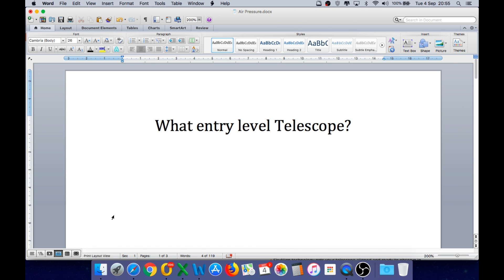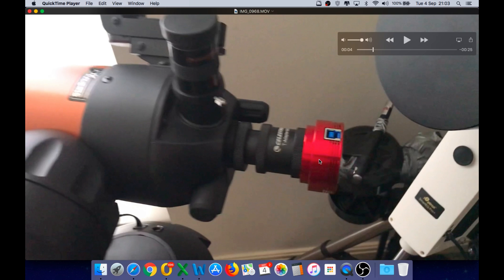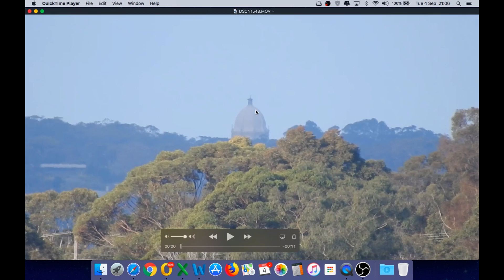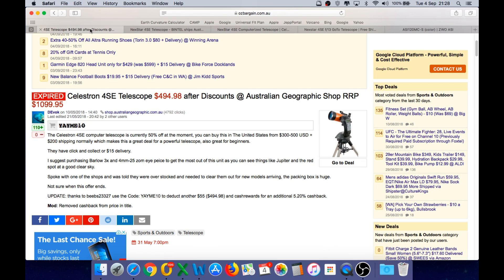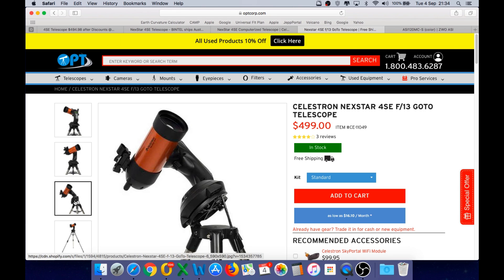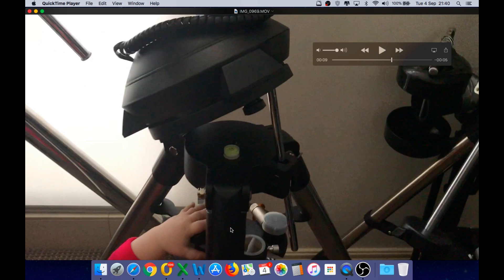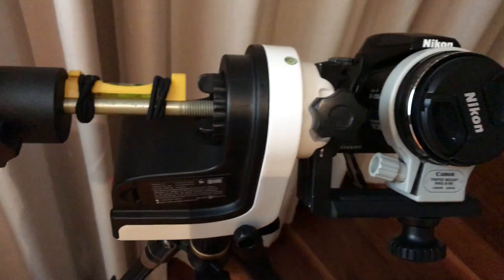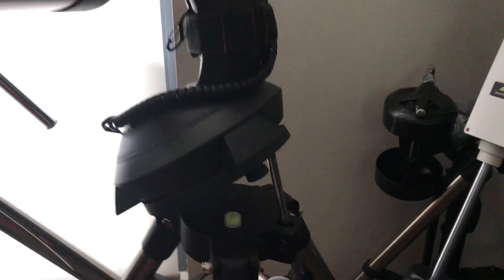P900 vs the Celestron Nexstar 4SE - a good entry level telescope.